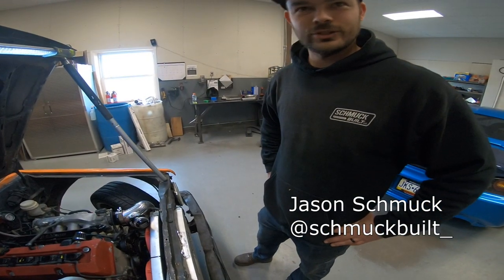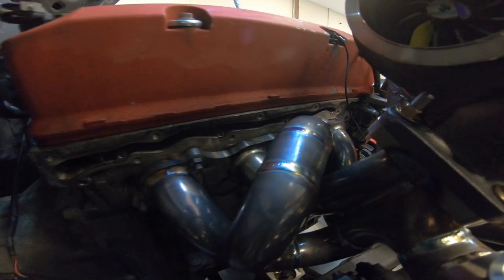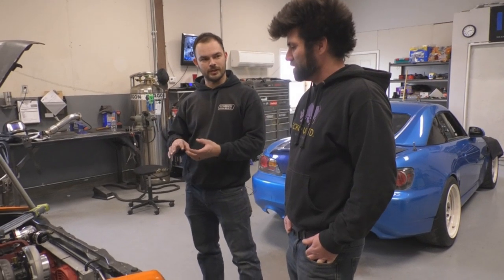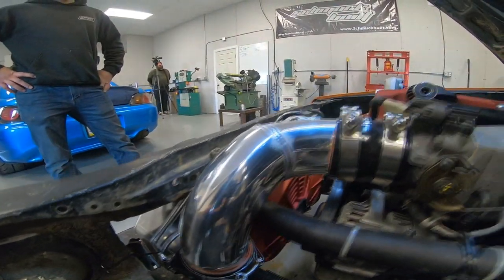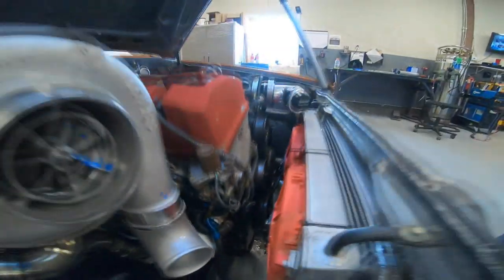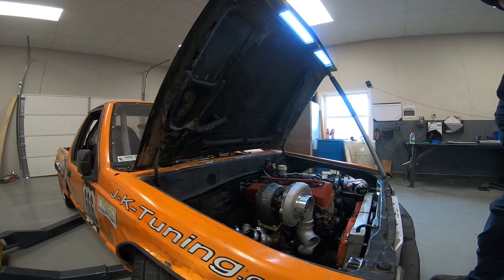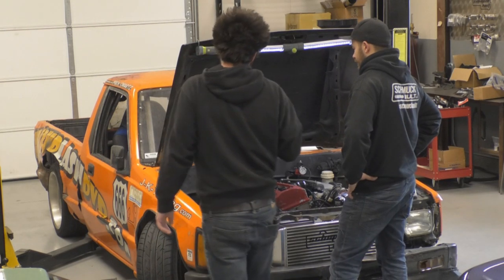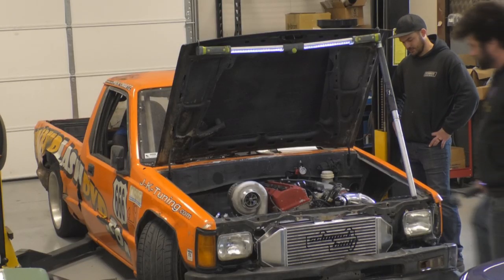Honda Powered Drift Truck Turbo Build (part 2)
Custom turbo kit for the Ram 50 WHIPLASH DVD Drift Truck - Originally built in 2005 with a Mitsubishi 4G63 engine.